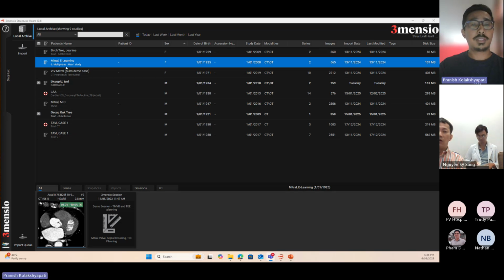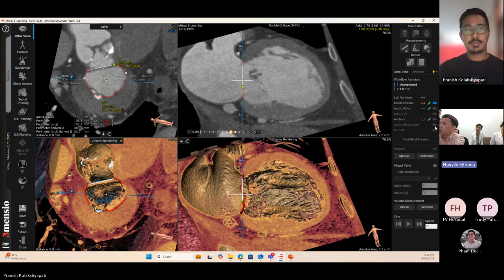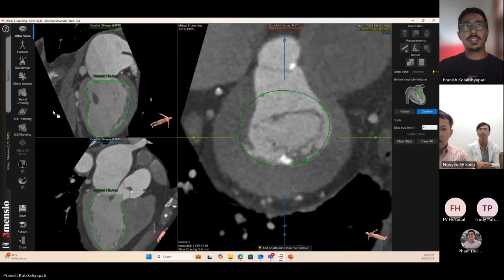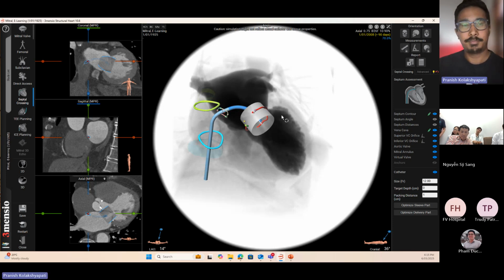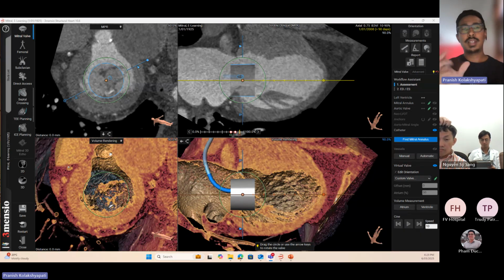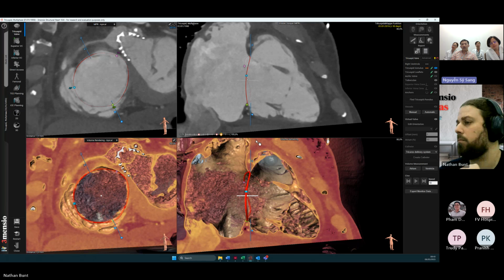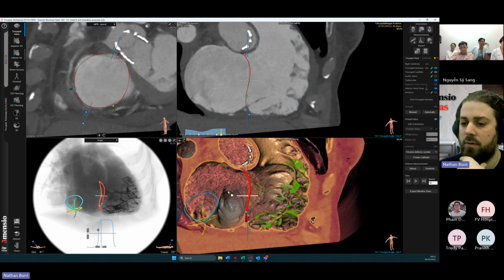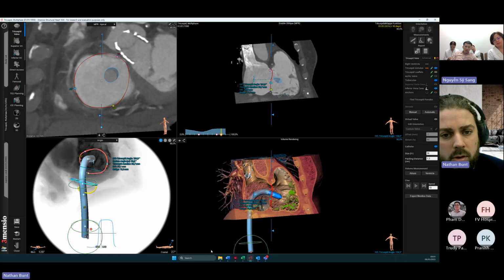FV HOSPITAL 3MENSION Mitral valve Pulmonary valve 20250306